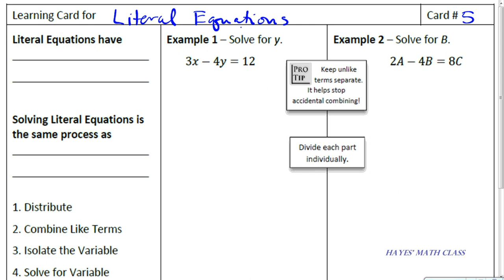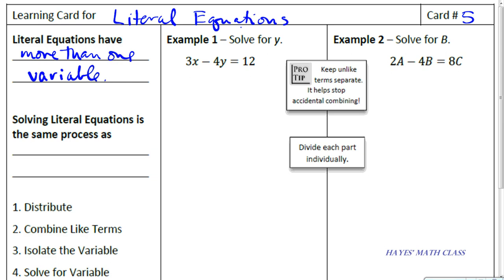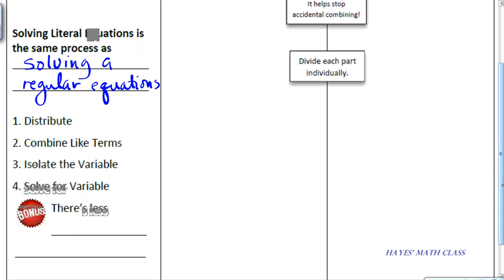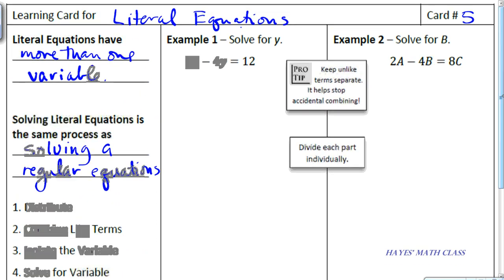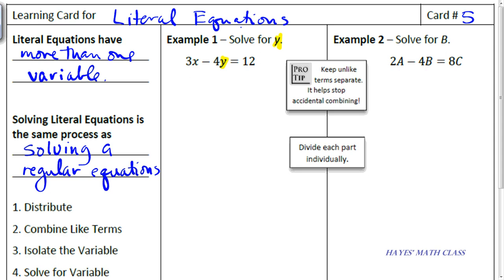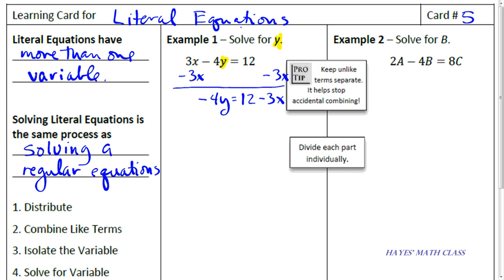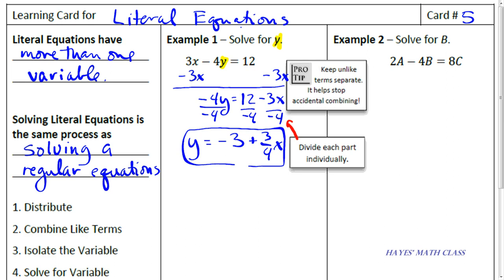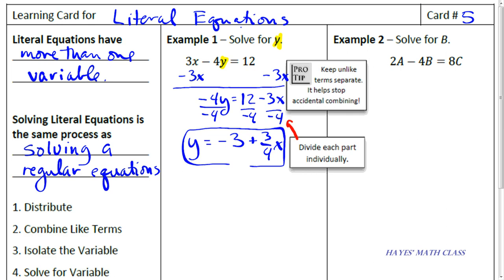Solving Literal Equations - Algebra Learning Card #5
Learning Card #5 from 1st semester. We are literally solving literal equations!

Blank learning card for this video is Yes I know there's actually two there. Give one to a friend. And yes, I just copy and paste most of this similar stuff from description to description.